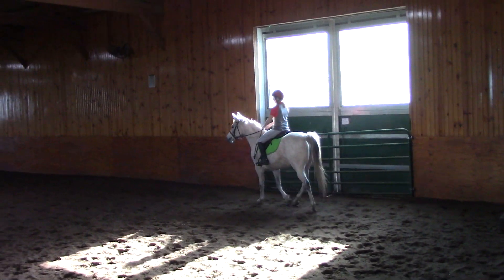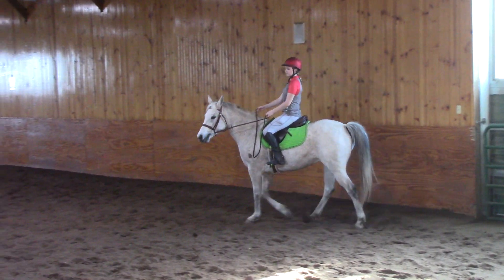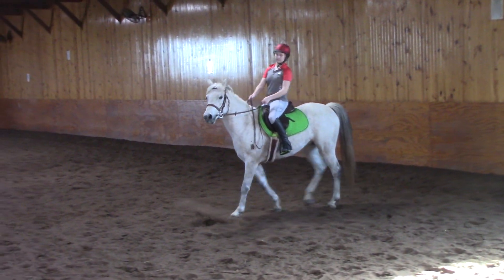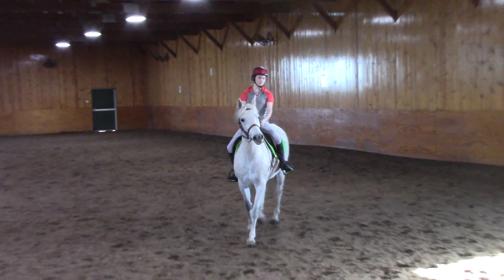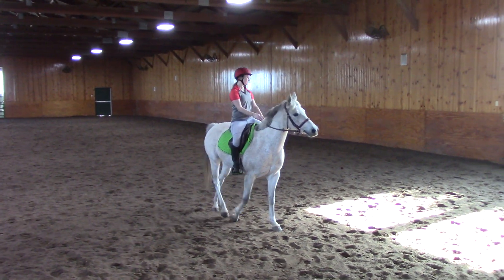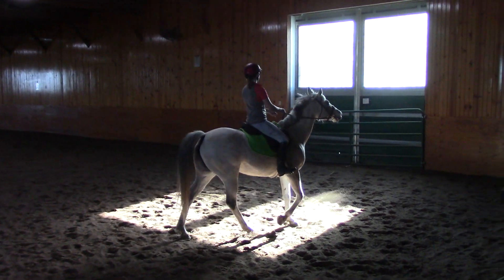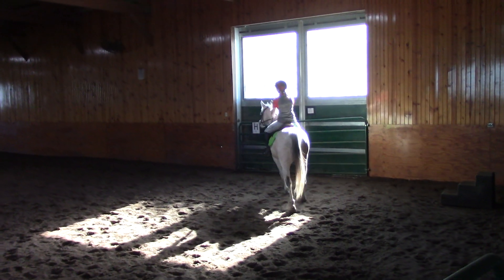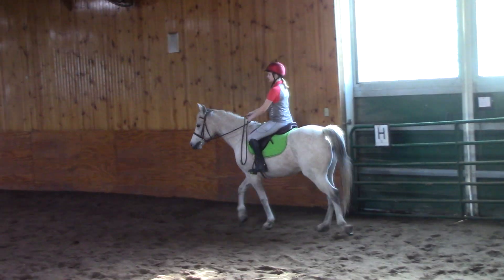Reckless Lessons 4 15 2019 Part II